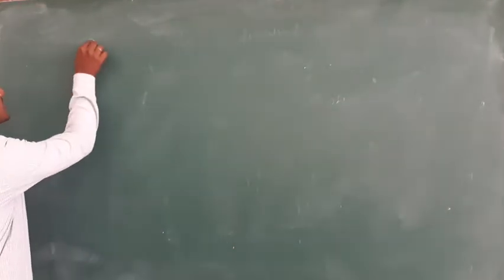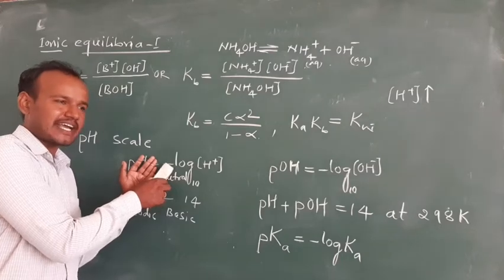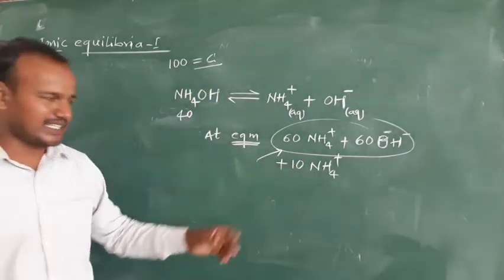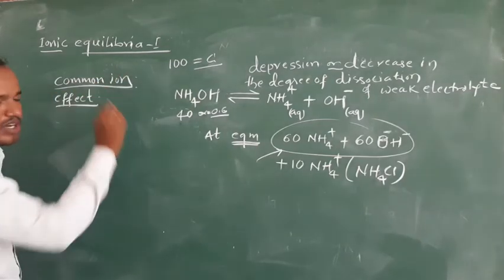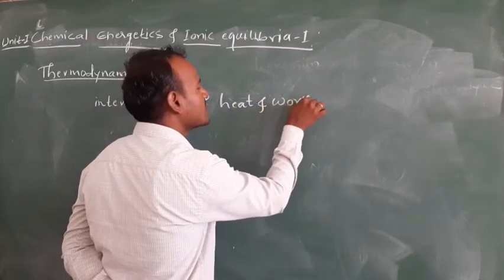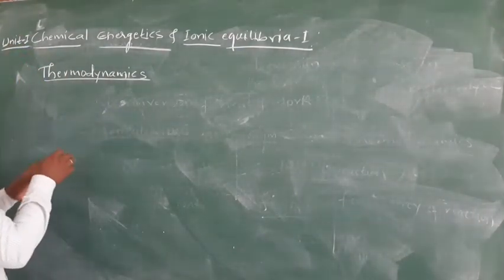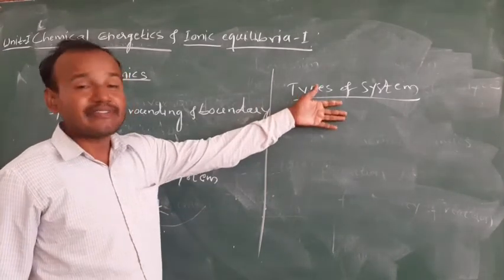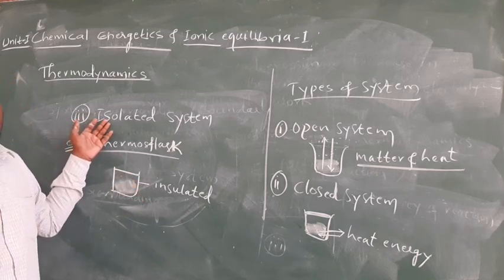B Sc II Sem Unit--I Chemical Energetics & Ionic Equilibria-I (part-6)